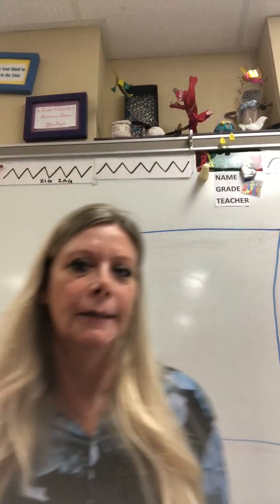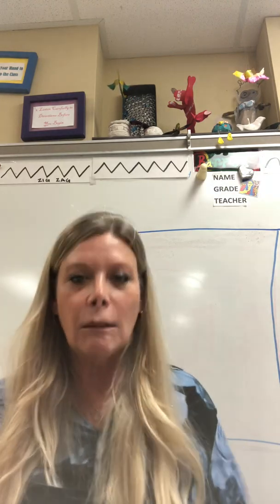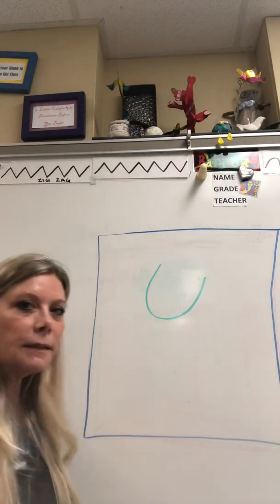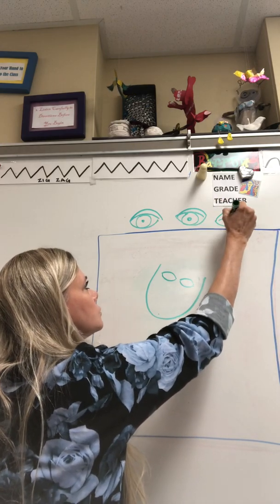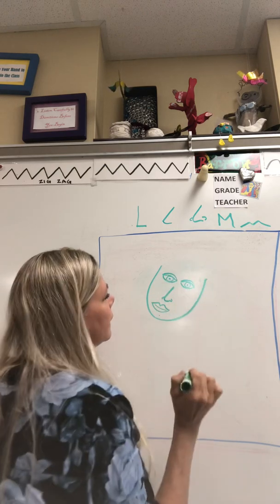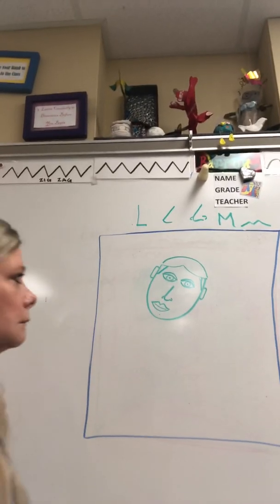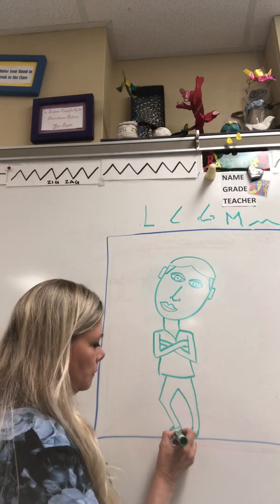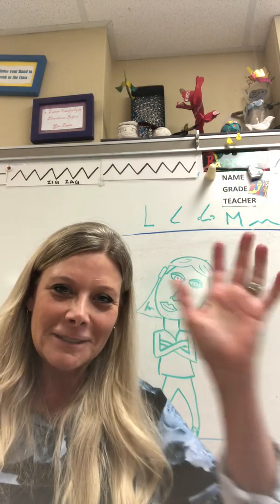4th-5th grade Portrait Caricature.